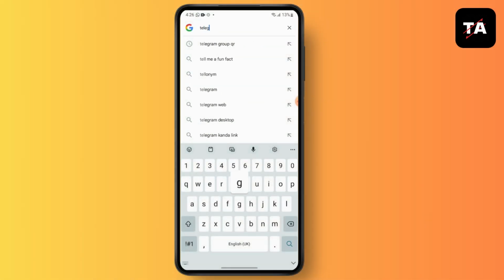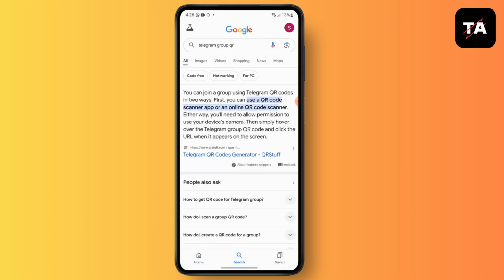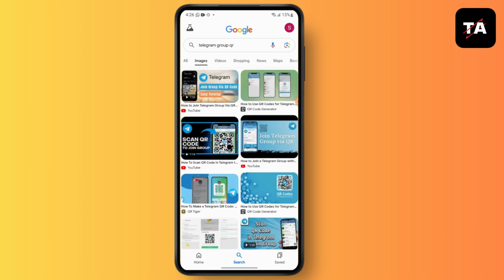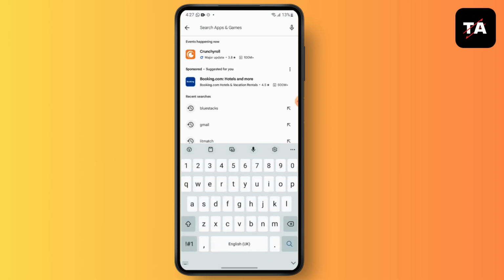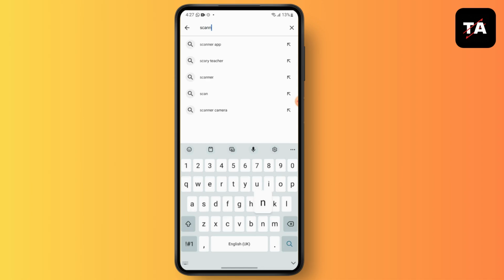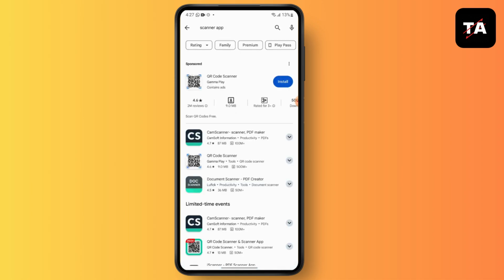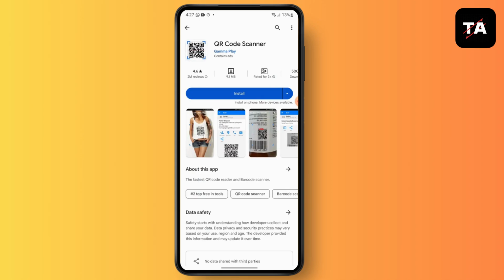How to Join Telegram Group Via QR Code !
In this video, we’ll show you how to join a Telegram group using a QR code, making it quick and easy to connect with communities and groups. If you’ve received a QR code for a Telegram group and want to know how to use it, this guide will walk you through the process step-by-step.

Steps Covered:

Open Telegram App:
Make sure you have the latest version of Telegram installed on your device. Open the app.

Access QR Code Scanner:
Tap on the menu icon or search bar to access the QR code scanner feature in Telegram.

Scan the QR Code:
Point your device’s camera at the QR code you’ve received. Telegram will automatically scan the code.

Join the Group:
Once the QR code is scanned, you’ll see a prompt to join the group.

Verify Your Membership:
Check your Telegram app to ensure you’ve successfully joined the group and can access its content.

Troubleshooting Tips:

Ensure your device’s camera is clean and properly focused on the QR code.
Verify that you’re using the latest version of Telegram to access the QR code scanning feature.
If you encounter issues, try restarting the app or contact Telegram support for assistance.